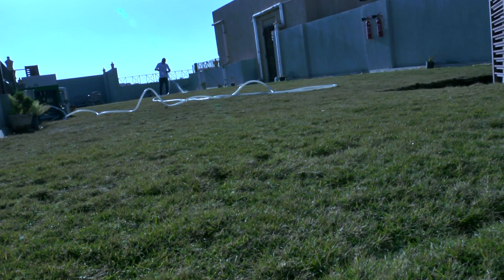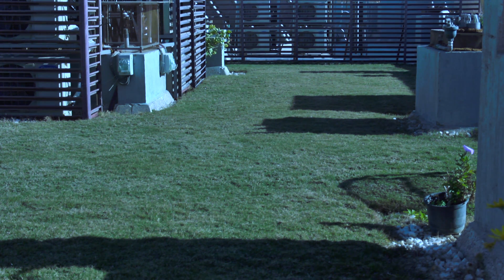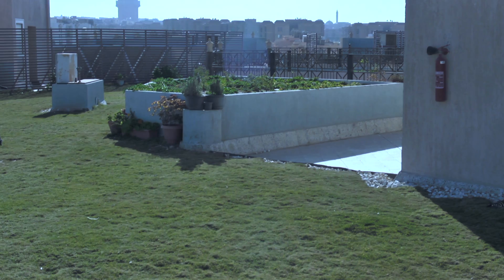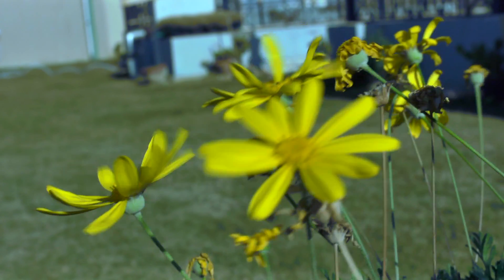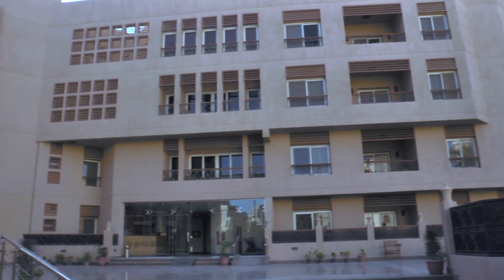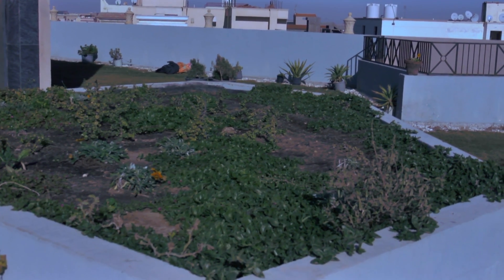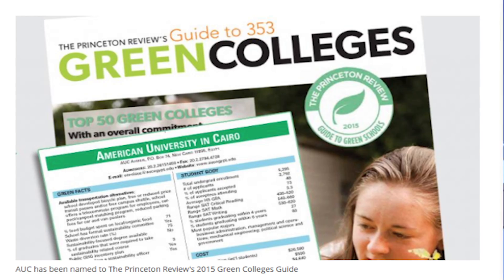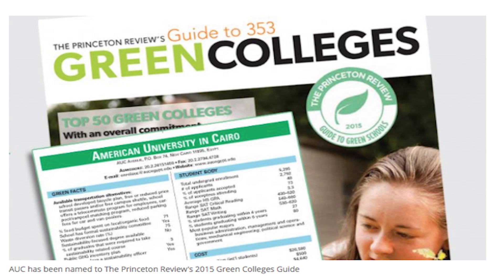Building a Green Future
Khaled Tarabieh, assistant professor in the Department of Construction and Architectural Engineering, talks us through AUC's faculty housing, one of the first green buildings in Egypt.  The green rooftop helps insulate the building and solar panels supply clean energy and hot water. Not only is the building designed to be environmentally friendly, it is a case study for AUC students and the whole of Egypt on how to live a green lifestyle and build a better, more sustainable future for our world.